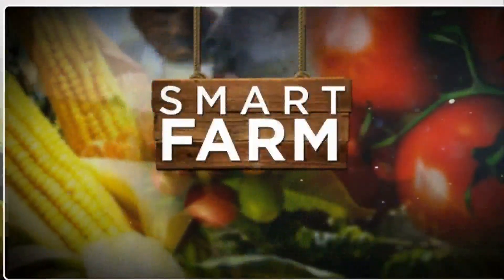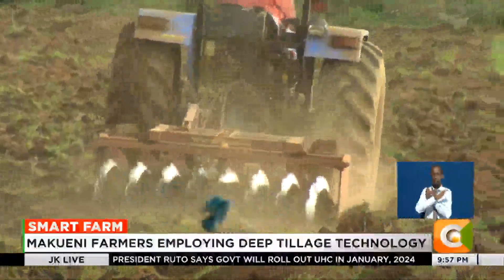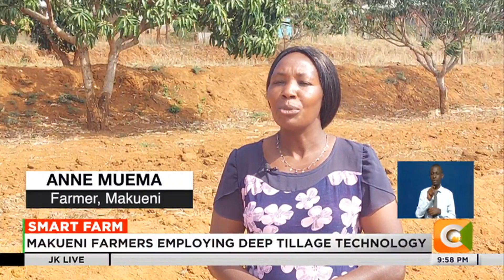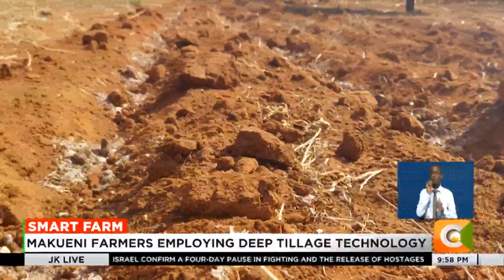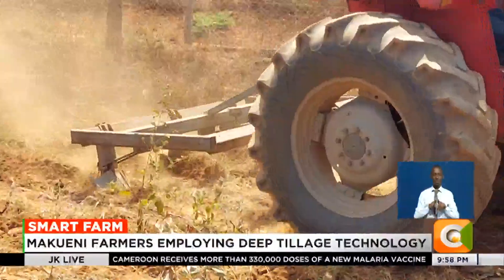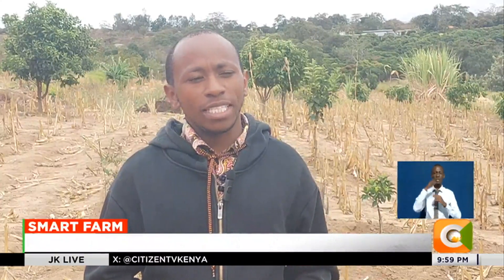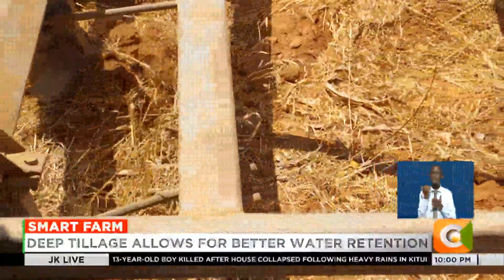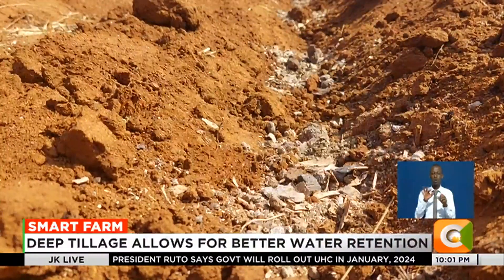| SMART FARM | Makueni farmers employing deep tillage technology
Farmers in Makueni County have begun to embrace assorted smart farming practices, in a bid to improve agricultural productivity and cope with climate change. One such practice is the deep tillage method, which involves loosening the soil to allow for better water penetration and retention. Denis Otieno has more details on this week's Smart Farm.